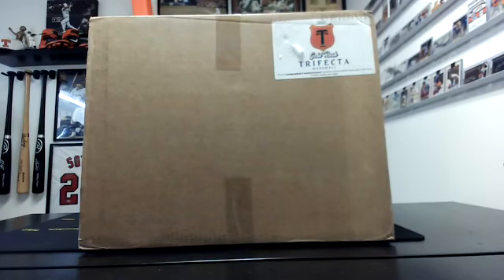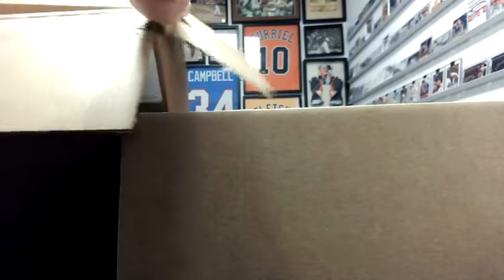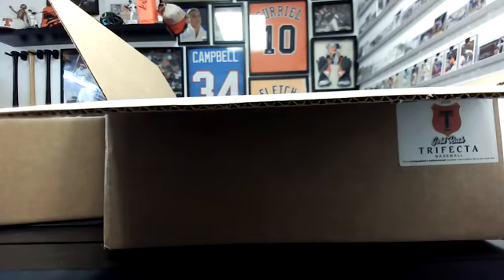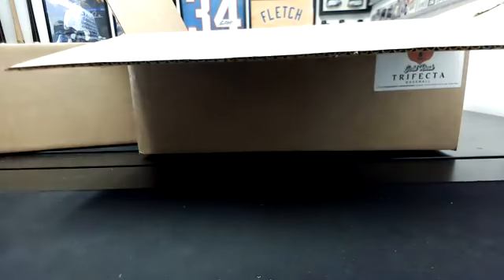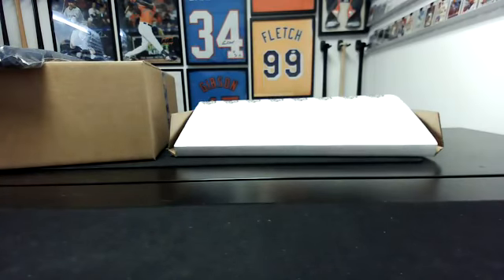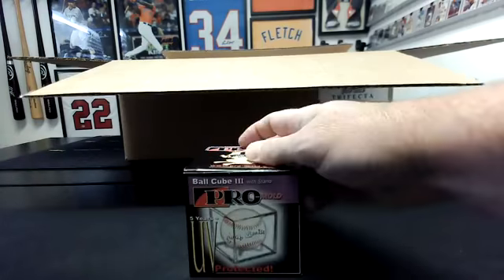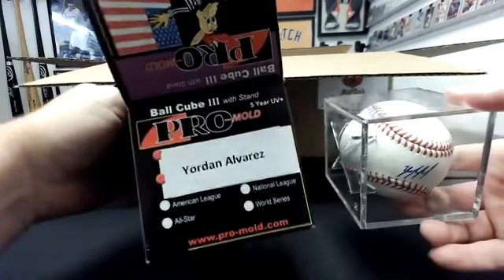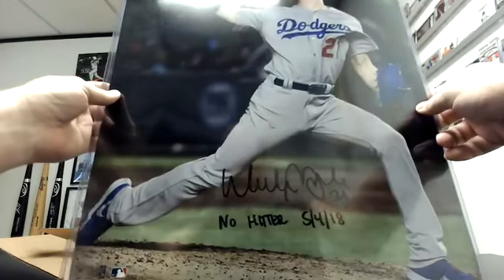2021 Gold Rush Trifecta Baseball 1-Case Break #414